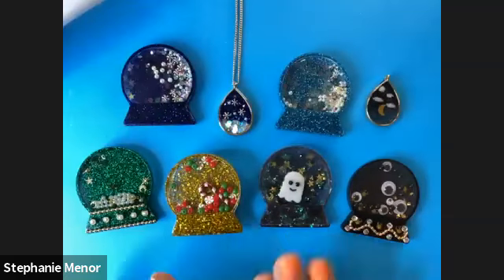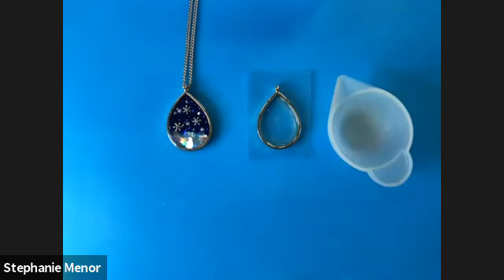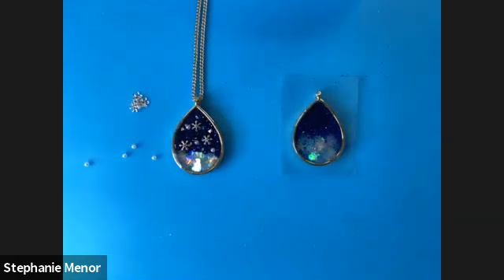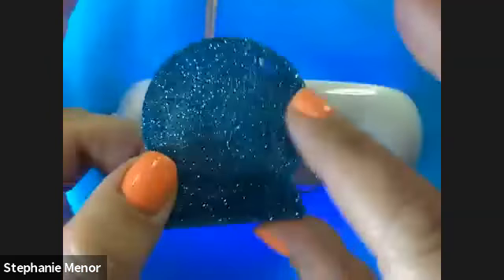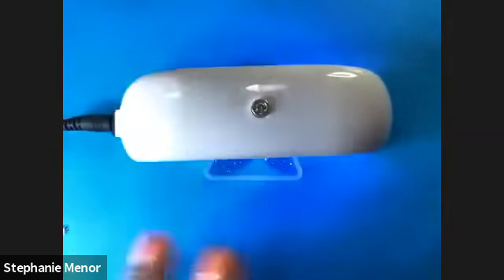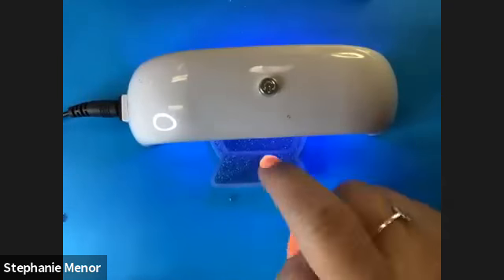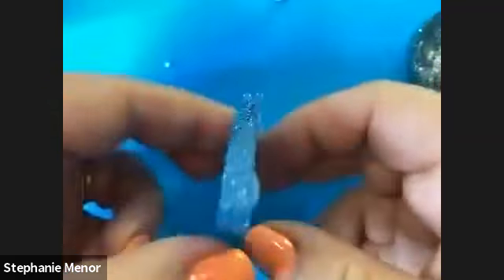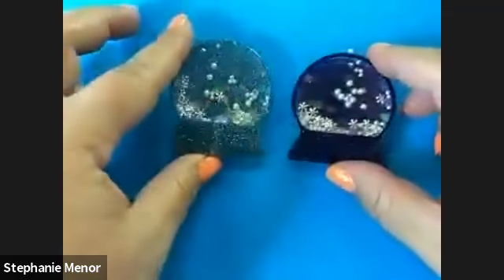Online Class: Snow Globe Shakers for Beginners… made easy with UV Resin! | Michaels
Want more classes and videos from us? Check out the new home for all things inspiration with Michaels

Supplies:
10627463 UVR RESIN 60G
10628969 UVR BEZEL DROP/TRI
10627461 UVR UV LAMP WHITE
10627493 UVR TOOL TAPE
10627491 UVR TOOL MIXING KIT
10627466 UVR TINT MIX 2 YELLOW BLUE PINK
10628085 UVR METAL WHEEL DIMNSL SIL FILLER
10628092 UVR FILLER MEGA PACK (white glitter)
10628091 UVR GEMS NATURAL
10666924 UVR KIT FILLR CELESTIAL
10665679 UVR MOLD SHAKER SNOWGLOBE
10334538 Jewelry pliers Tools set
10219433 Gold necklace chain

Online Class: Snow Globe Shakers for Beginners… made easy with UV Resin!